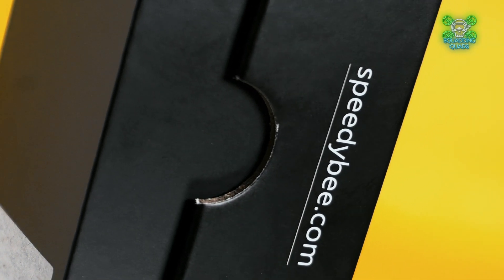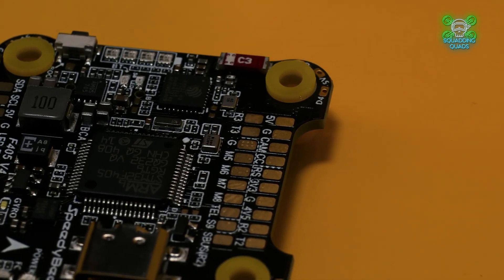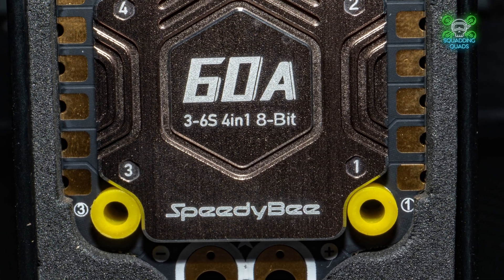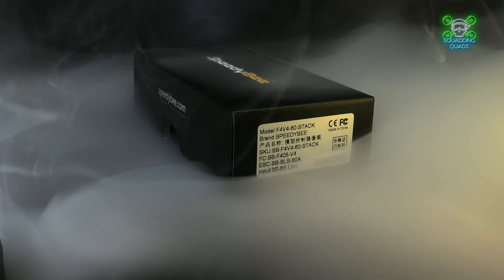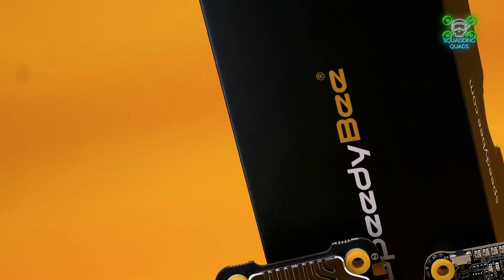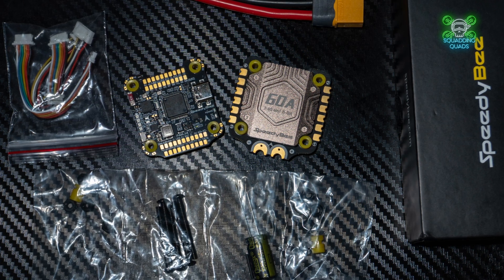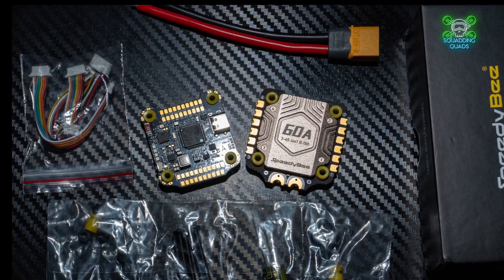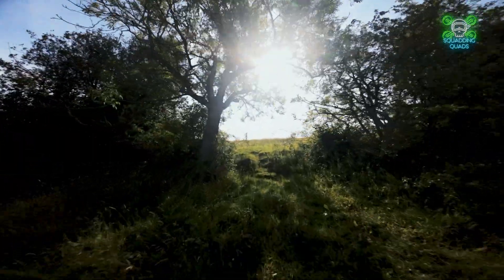Ultimate FPV Stack: Speedybee F4 V4 Review 🔥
✅ 𝐈 𝐇𝐎𝐏𝐄 𝐘𝐎𝐔 𝐆𝐔𝐘𝐒 𝐄𝐍𝐉𝐎𝐘 𝐓𝐇𝐈𝐒! @squaddingquads 👇
⭕I dive into a detailed review of the Speedybee F4 V4 flight controller, a top choice for FPV drone enthusiasts. I explore the key features that make this stack stand out, such as its built-in Wi-Fi module, which allows for seamless, wireless configuration through a mobile app, making setup incredibly user-friendly. 🔸Throughout the video, I break down the performance, build quality, and connectivity options, demonstrating why this stack is ideal for both beginners and experienced pilots. I also provide insights from my own experience using the Speedybee F4 V4, sharing tips and recommendations to help viewers decide if it's the right fit for their FPV builds. This review is perfect for anyone looking to upgrade their drone with a reliable and innovative flight controller..🔥🔥

✨ ✅ 𝐕𝐈𝐃𝐄𝐎 𝐈𝐍𝐅𝐎𝐑𝐌𝐀𝐓𝐈𝐎𝐍: 👇
💀Video creator: @squaddingquads

⭕ ✅ 𝐒𝐄𝐀𝐑𝐂𝐇 𝐑𝐄𝐐𝐔𝐈𝐑𝐓𝐌𝐄𝐍𝐓𝐒👇
⭐Speedybee F4 V4 : An In-Depth Review🔥
⭐The Ultimate Speedybee F4 V4  Guide🔥
⭐Speedybee F4 V4 : A Comprehensive Review🔥
⭐Speedybee F4 V4  : Full Review🔥
⭐Speedybee F4 V4 : The Complete Breakdown🔥
⭐Everything You Need to Know: Sequre Speedybee F4 V4  Review🔥

✨ ✅ 𝐑𝐄𝐕𝐈𝐄𝐖:🔍
Looking for a complete review of the Speedybee F4 V4? Look no further! In this video, we'll cover all the features and performance of this powerful Freestyle stack !

0:00 Intro
0:20 Speedybee F4 V4
3:18 No lipo Checker Needed.
7:36 whats in the box?
9:33 Should You Buy It?
12:03 Thank you!